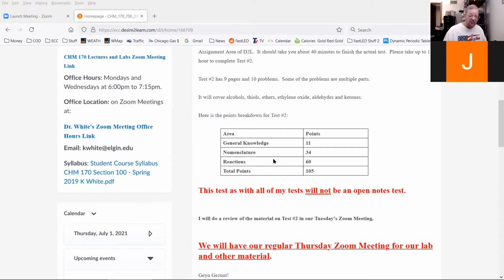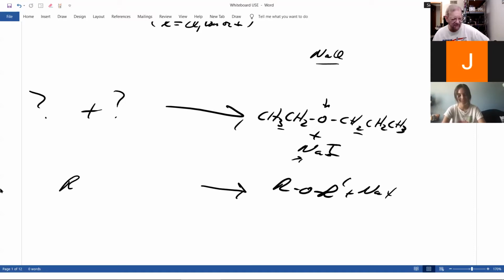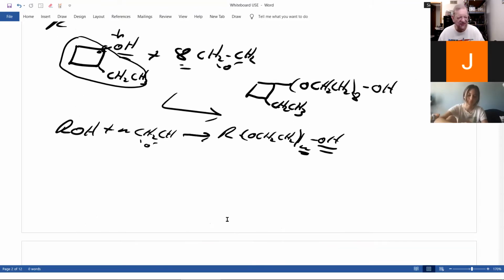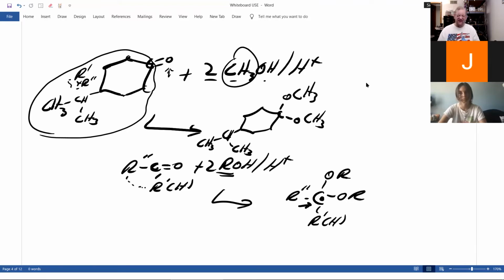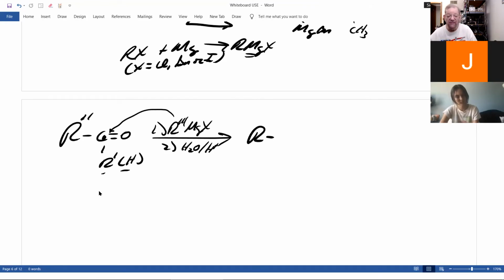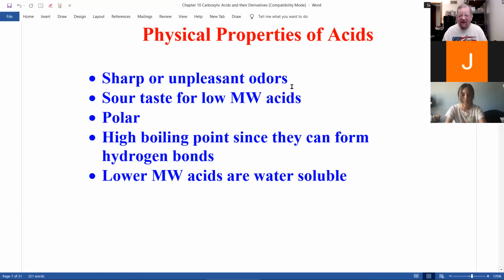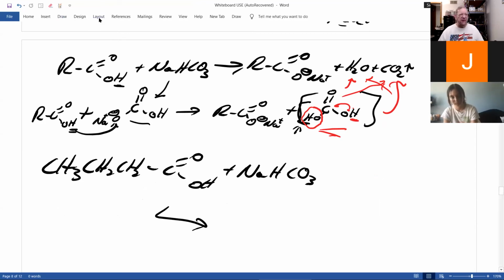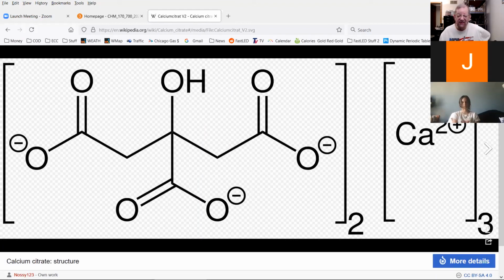20210701 CHM 170 Zoom Meeting Week #4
Topics: ethers and epoxides problem set, hemiacetal and hemiketal practice, acetal and ketal practice, Grignard reactions practive, acidity of carboxylic acids, reaction of carboxylic acids with hydroxide bases, reaction of carboxylic acids with sodium bicarbonate, uses of carboxylate anions